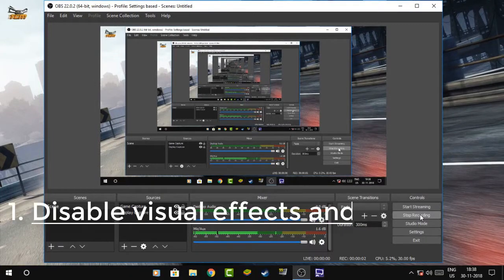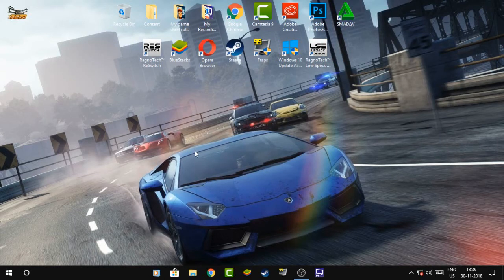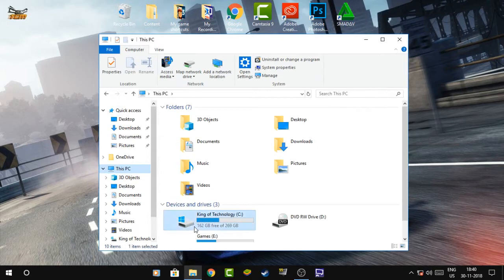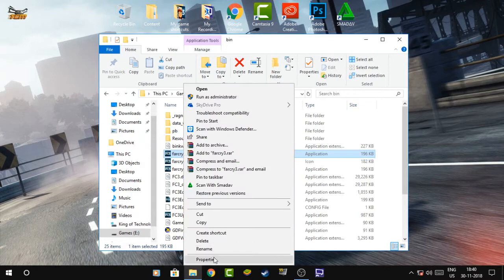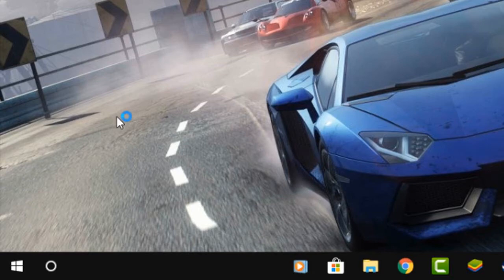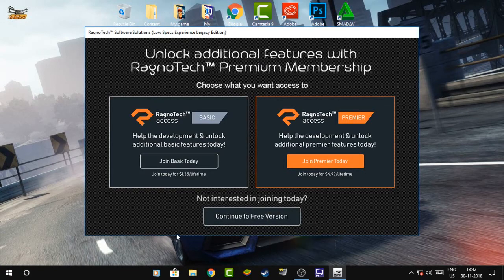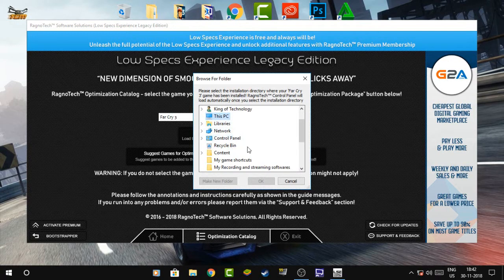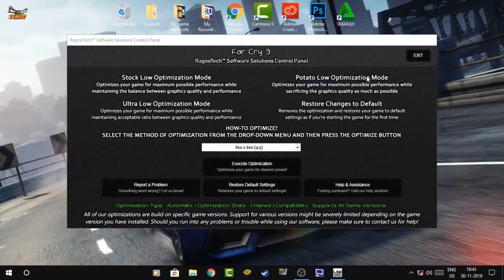How to play High spec games in Low spec pc!! | Get a Playable FPS | 2018